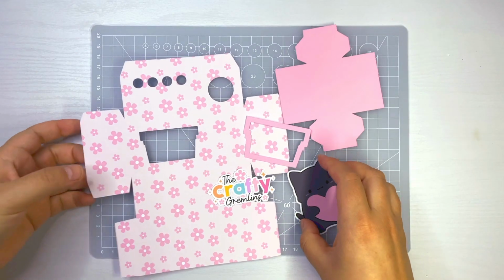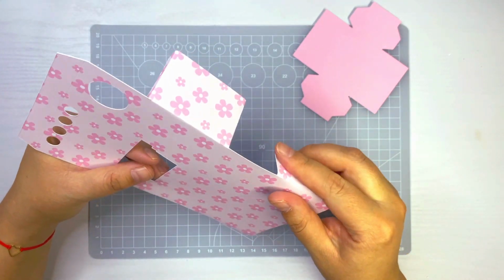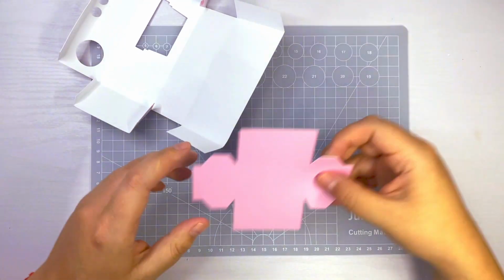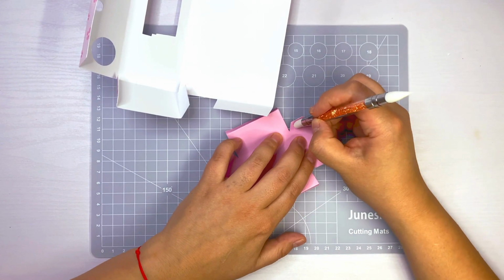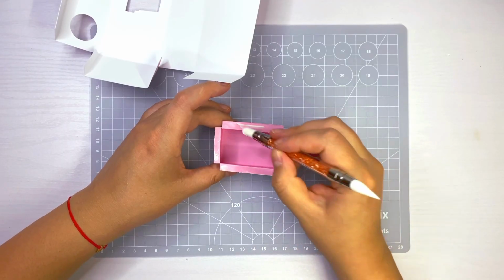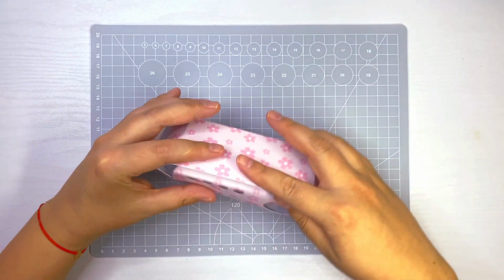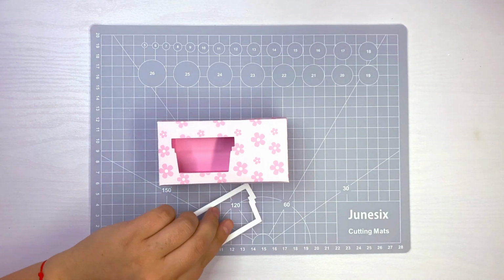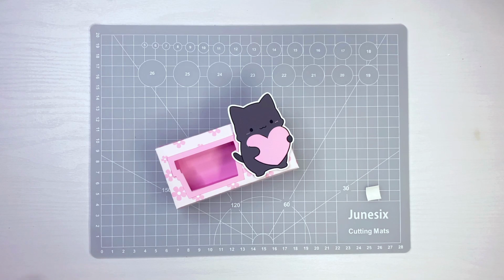Play Doh Activity Box Tutorial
🎥 How-to Tutorial – This template is available in our Etsy shop.

📌 Please note: You need to purchase the template to follow this tutorial.

00:00 Intro
00:14 Tutorial